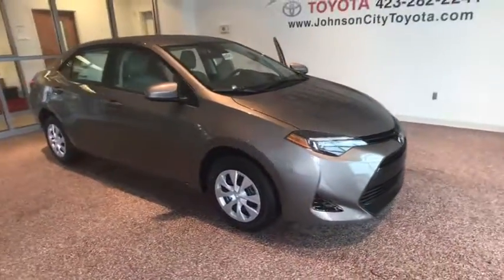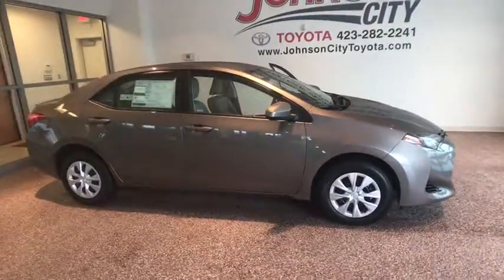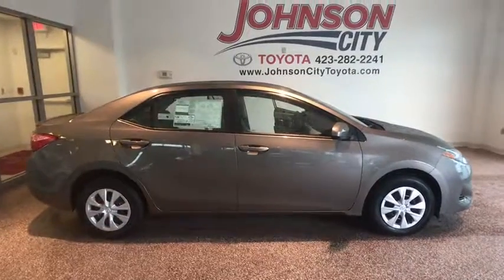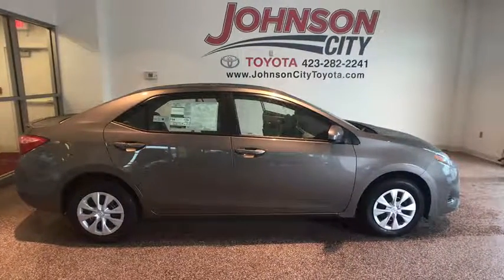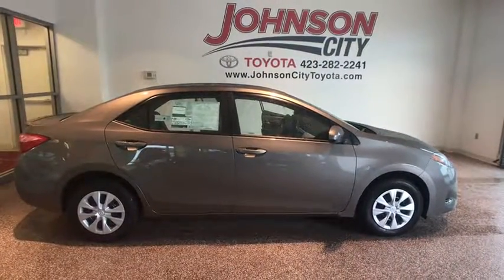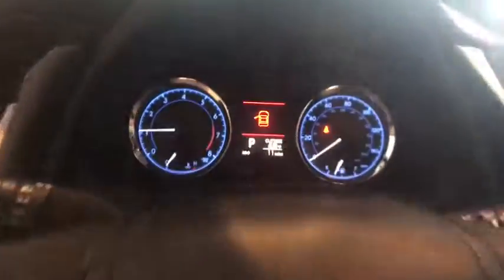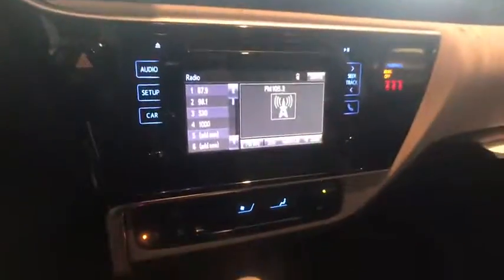2018 Toyota Corolla Johnson City TN, Kingsport TN, Bristol TN, Knoxville TN, Ashville, NC 180847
Falcon Gray Metallic N 2018 Toyota Corolla available in Johnson City Tennessee at Johnson City Toyota. Servicing the Kingsport TN, Bristol TN, Knoxville TN, Ashville, NC area.

2018 Gray Metallic Toyota Corolla LE ECO 4D Sedan 1.8L I4 DOHC FWD CVT 30/40mpg We are the number One Toyota dealer in the Tri Cities! Our exclusive LIFETIME WARRANTY, UP FRONT PRICING and ONE HOUR GUARANTEE are what makes us #1. 40/30 Highway/City MPGbrbrbrAt Johnson City Toyota we believe in MARKET VALUE PRICING all vehicles in our inventory. We use real-time Internet price comparisons to constantly adjust prices to provide ALL BUYERS The BEST PRICE possible. We do not mark them up, to mark them down! Our entire team is committed to helping you buy a car the way we would want to buy a car! We utilize state-of-the-art technology to constantly monitor pricing trends in order to offer our shoppers the best competitive pricing and value.
Wheels: 15 x 6.0 Steel w/Wheel Covers,Fabric Seat Trim,Radio: Entune Audio w/6.1 Screen,6 Speakers,Air Conditioning,Electronic Stability Control,Front Bucket Seats,Spoiler,Tachometer,ABS brakes,AM/FM radio,Automatic temperature control,Brake assist,Bumpers: body-color,CD player,Delay-off headlights,Driver door bin,Driver vanity mirror,Dual front impact airbags,Dual front side impact airbags,Front anti-roll bar,Front reading lights,Front wheel independent suspension,Fully automatic headlights,Heated door mirrors,Illuminated entry,Knee airbag,Low tire pressure warning,MP3 decoder,Occupant sensing airbag,Outside temperature display,Overhead airbag,Panic alarm,Passenger door bin,Passenger vanity mirror,Power door mirrors,Power steering,Power windows,Radio data system,Rear anti-roll bar,Rear seat center armrest,Rear window defroster,Remote keyless entry,Speed control,Speed-sensing steering,Split folding rear seat,Steering wheel mounted audio controls,Telescoping steering wheel,Tilt steering wheel,Traction control,Trip computer,Variably intermittent wipers,Front beverage holders,Distance-Pacing Cruise Control,Lane Departure Warning System,Front Center Armrest w/Storage,Exterior Parking Camera Rear,Auto High-beam Headlights